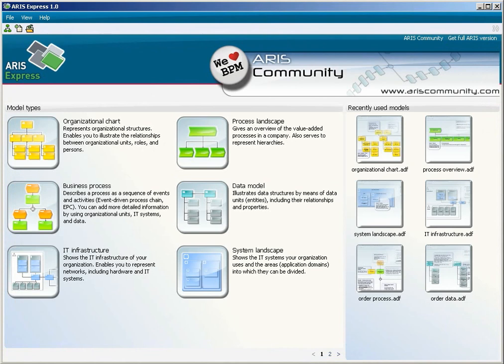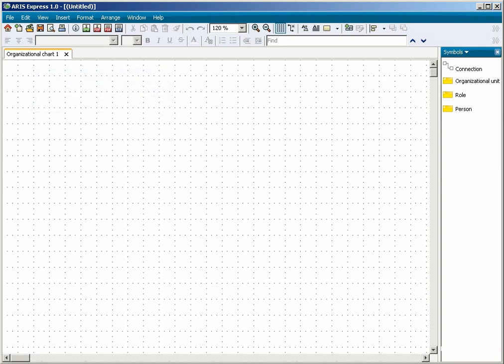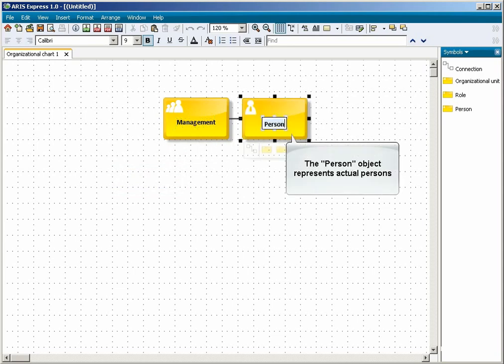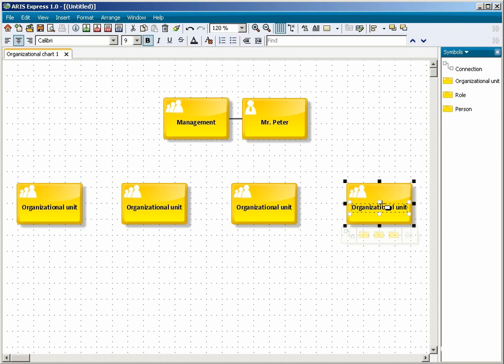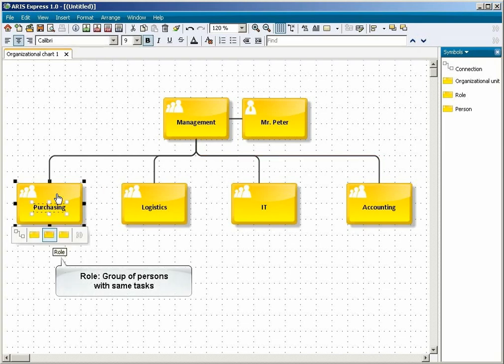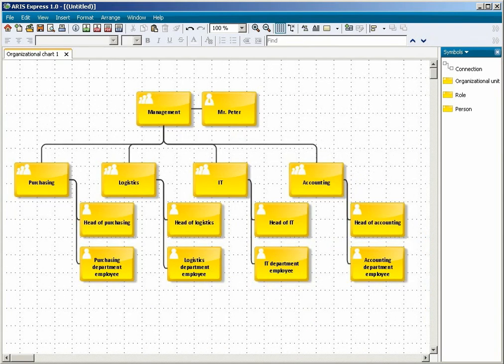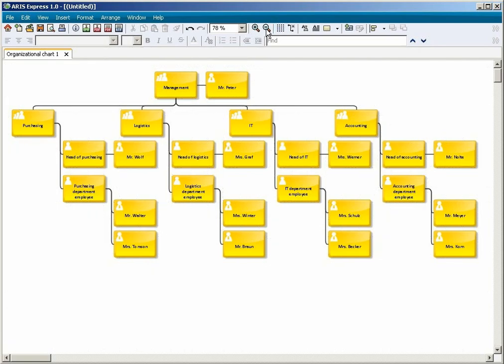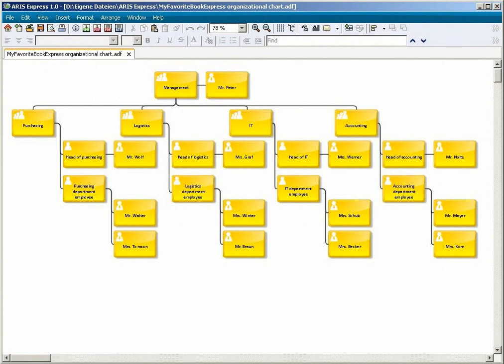ARIS Express How to model organizational charts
Learn how to model organizational structures in ARIS Express, and understand the meaning of symbols used in the 'Organizational chart' model type